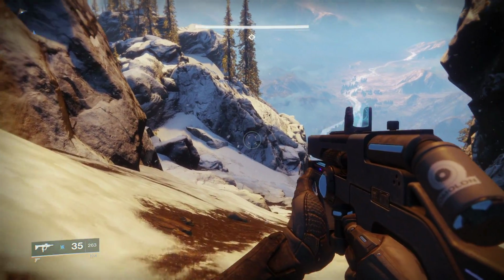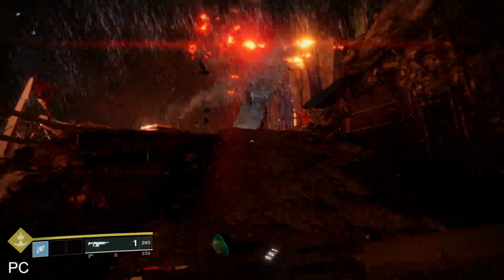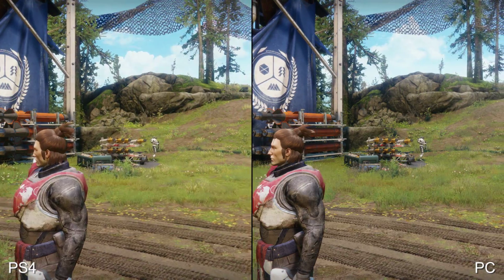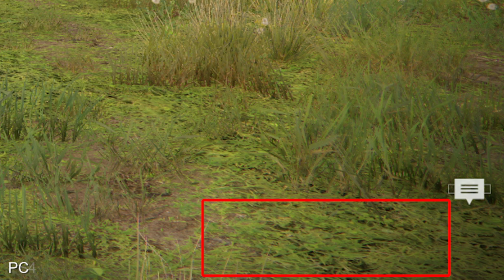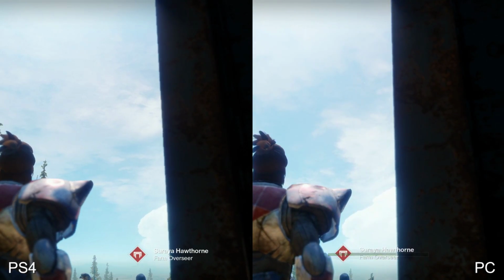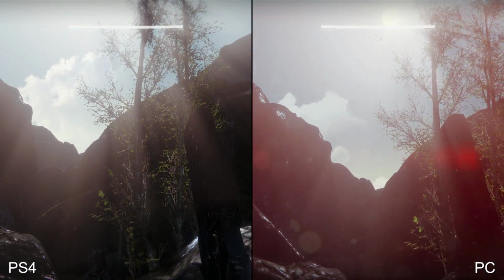Destiny 2: PC vs PS4 Graphics Comparison - A Big Upgrade Over Console?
What does PC bring to the table? Vicarious Visions delivers a superb PC rendition of Destiny 2, bearing clear enhancements in frame=rate,  shadow quality, textures, LODs and much more. It may be a series that began life on console, but the conversion here is nothing short of stellar, as Tom explains.